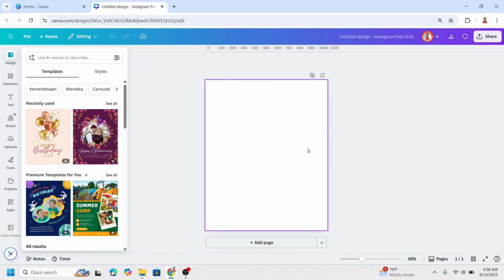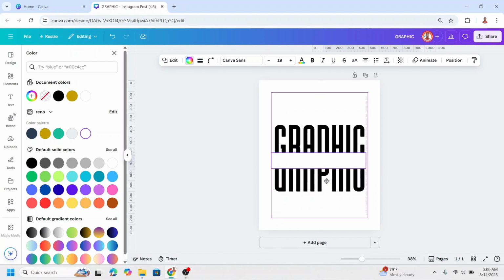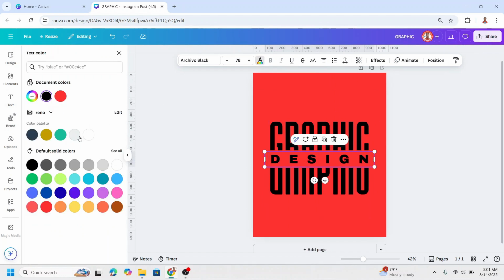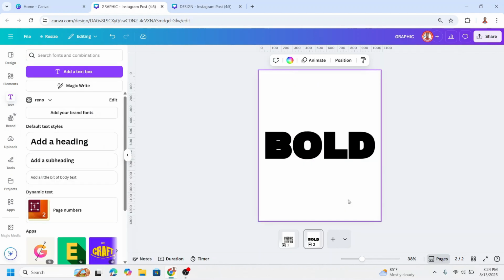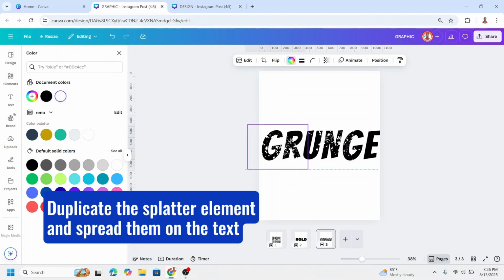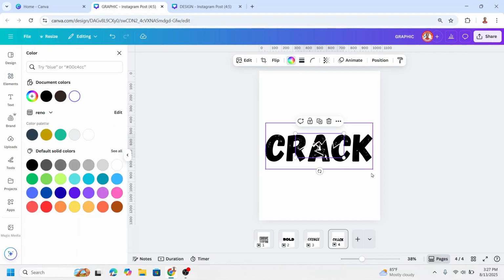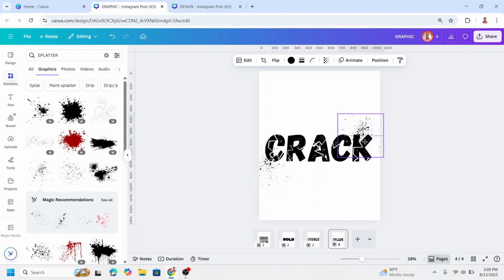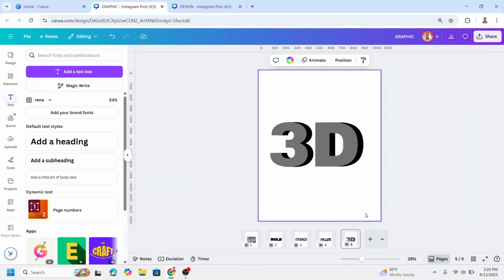From Basic to Brilliant: Typography Design Ideas with Canva!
From Basic to Brilliant: Typography Design Ideas with Canva! In this Canva tutorial, I’ll show you 5 ridiculously simple
typography tricks to make your designs look professional and eye-catching — without
using any fancy tools!
Perfect for social media graphics, posters, t-shirt designs, and more. These tips work with
both free and Pro versions of Canva, so you can start creating amazing text effects right
away.

🎨 What you’ll learn in this video:
00:00 Intro
00:11 Sliced typography style
01:37 Bold style
02:14 Grunge effect
03:00 Crack effect
04:16 3D effect